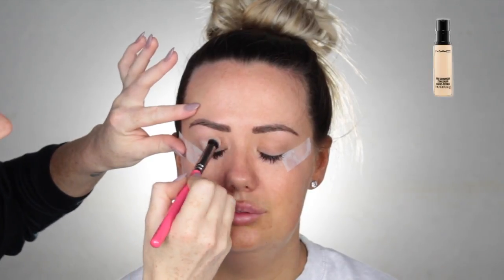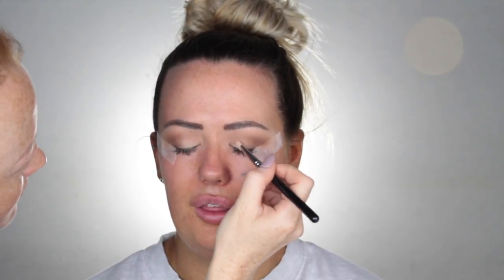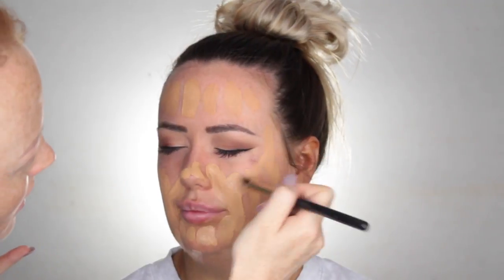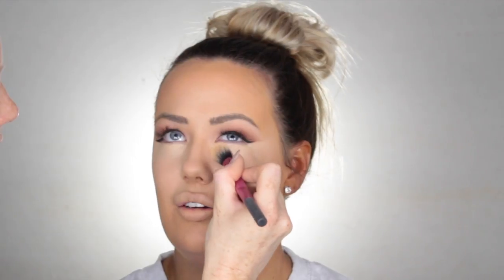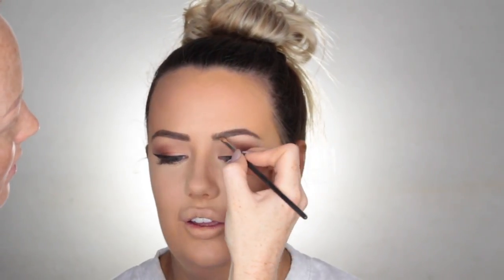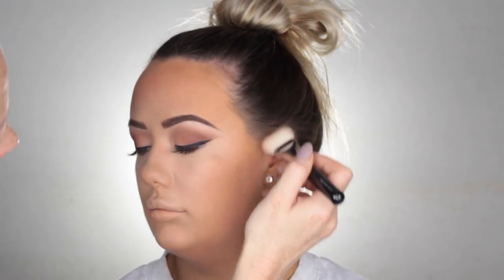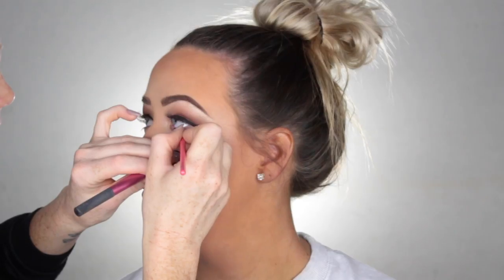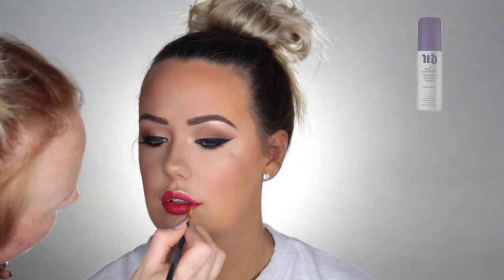Full Coverage Classic Red Lip Client Tutorial ♡ MAKEUPMEJORDYN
Hey Guys! Todays Video is another Client Tutorial. A Classic Red Lip with a Full Coverage Base. I love making these videos as i fell everyone can learn from one another.

Social Media ♡

Snap Chat- Makeupmejordyn

Products Used ♡

Mac Cosmetics Pro Longwear concealer (NC20)
Anastasia Beverly Hills Contour Kit (Vanilla)
Makeupgeek Eyeshadow (Peach Smoothie)
Kat Von D Shade & Light Eyeshadow Palette (Samael, Salas, Sytry)
Makeupgeek Eyeshadow Vanilla Bean & Cocoa Bear
Anastasia Beverly Hills Contour Kit (Banana)
Australis Fresh & Flawless Pressed Powder (Darkest Brown)
Anastasia Beverly Hills Pro Brow Palette (Soft Brown)
Mac Cosmetics Give Me Sun Bronzer
Benefit Cosmetics Hoola Bronzer
Makeupgeek Blush (Honeymoon)
Becca Cosmetics Champagne Pop
Makeupgeek Eyeshadow Corrupt
Too Faced Cosmetic Better Than Sex Mascara (Waterproof)
Mac Cosmetics Cherry Lip Liner
Mac Cosmetics Ruby Woo Lipstick

Brushes Used ♡

Zoeva 142
Real Techniques Setting Brush
Sigma E40
Zoeva 227
Zoeva 234
Zoeva 317
Morphe Stippling Brush
Concealer Kabuki Brush Off Ebay
Beauty Blender
Mac 208
Vanity Plant concealed Brush
Jessup Large Powder Brush
Zoeva 109
Zoeva Angle Contour Brush
Models Prefer Highlighting Brush
NYX B14
Sigma E30
Mac 212
Mac Lip Brush

Cannon 700D
Edits- imovie
Lights- Ring & soft boxes from eBay